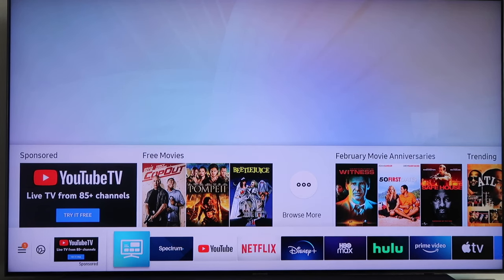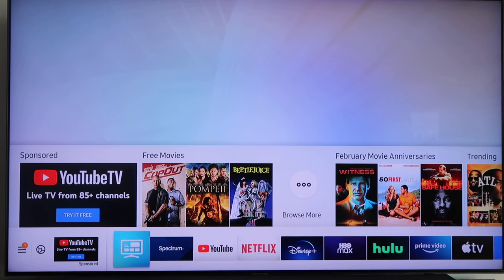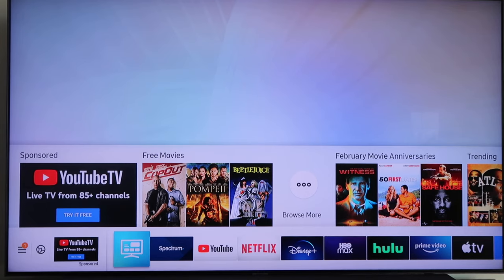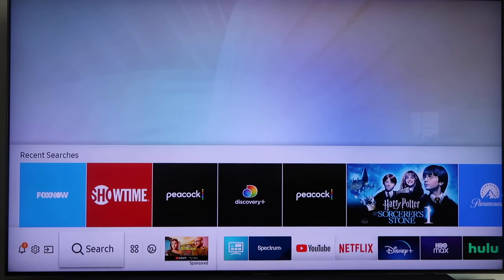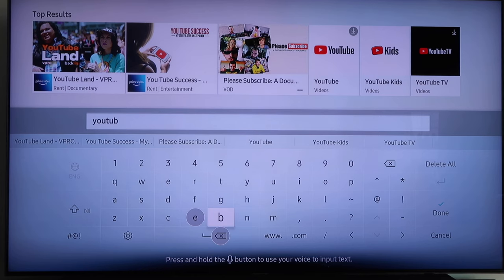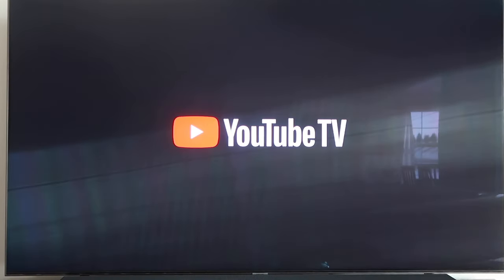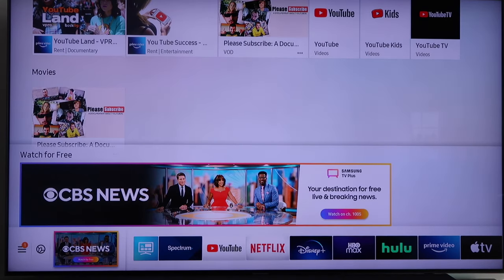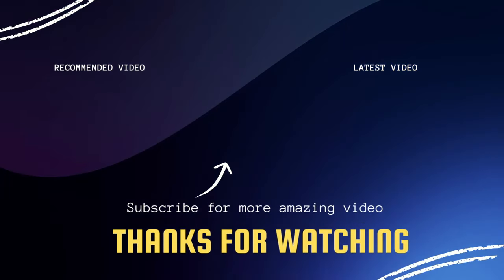How To Install YouTube TV on Samsung Smart TV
Here is the step by step process of how to install YouTube TV on your Samsung TV.

Get a new Fire TV Stick here:
(Amazon USA Link)